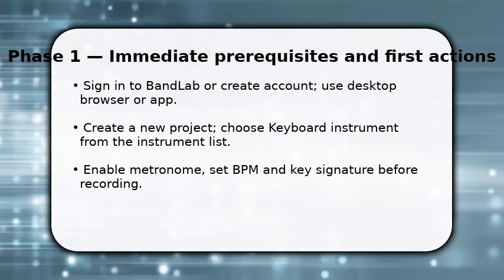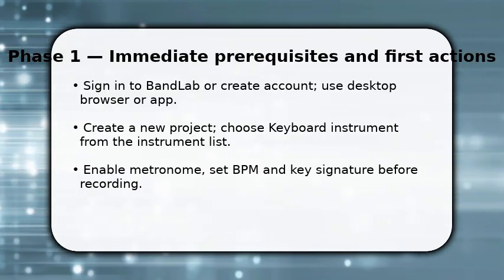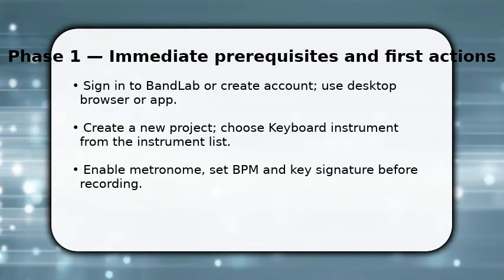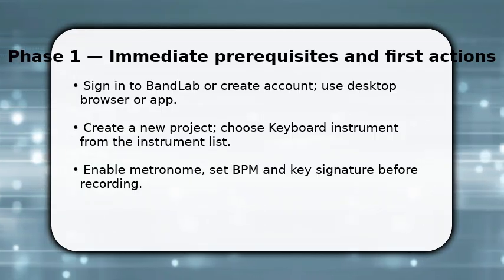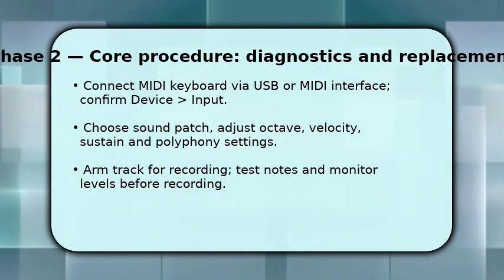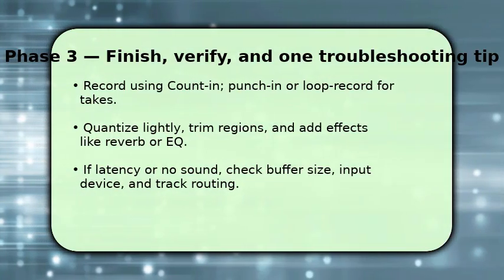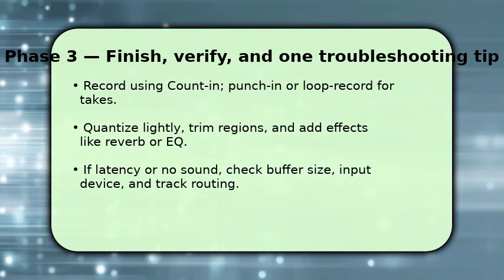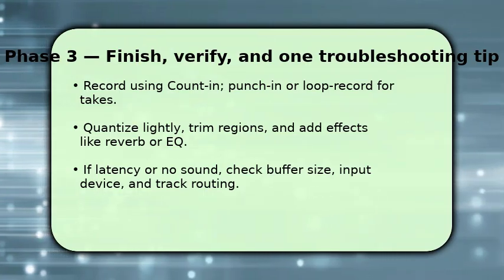How to Use Keyboard on Bandlab - Easy Guide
How to Use Keyboard on Bandlab - Easy Guide | 🔒 Surfshark VPN Deal — Stay private and secure. $1.99/mo + 3 Months Free ▸

Discover the simplicity of using your keyboard on BandLab's platform. This video serves as a comprehensive guide for musicians and producers alike, detailing step-bythy process to enhance their music creation experience directly within BandLab.

BandLab, keyboard use, music production, musician tutorial, producer guidance, creating with keyboard on Bandlab, how to in BandLab, using your keyboard for mixing and mastering, easy guide to keyboards on Bandlab, enhance music creation experience, BandLab platform